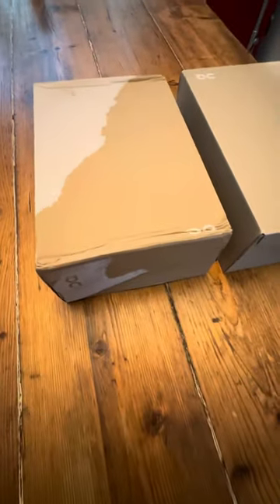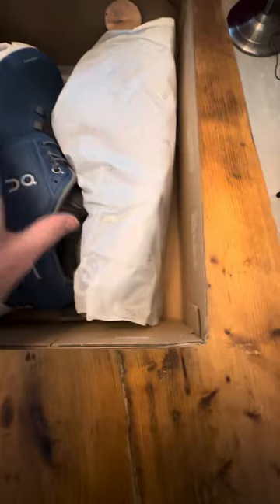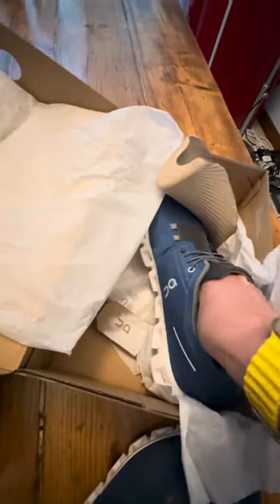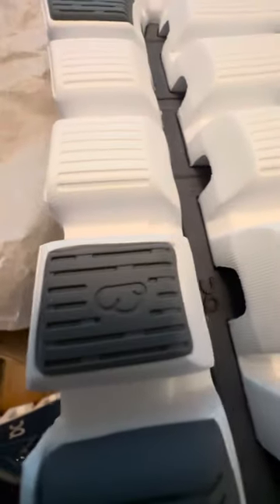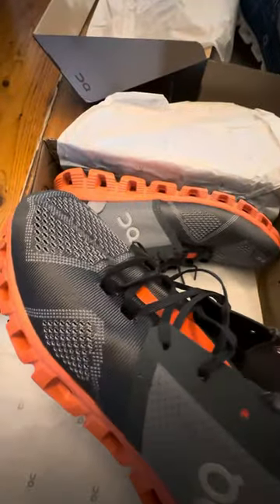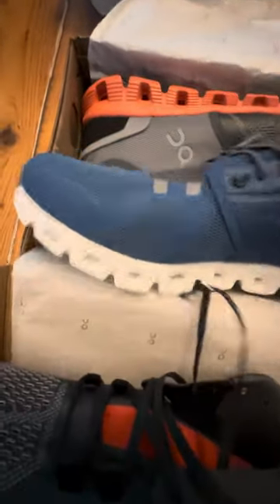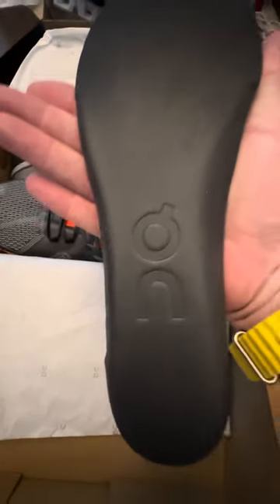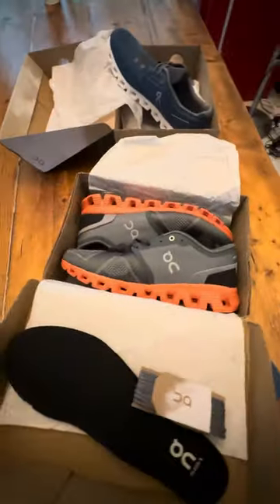On Cloud vs Fake running shoe unboxing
On Cloud V Fake On Cloud training shoes.